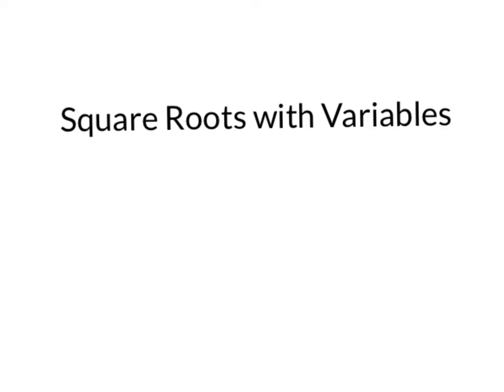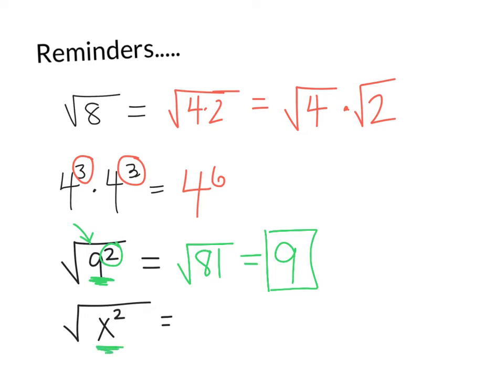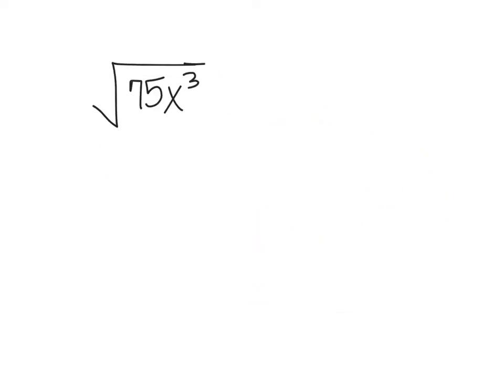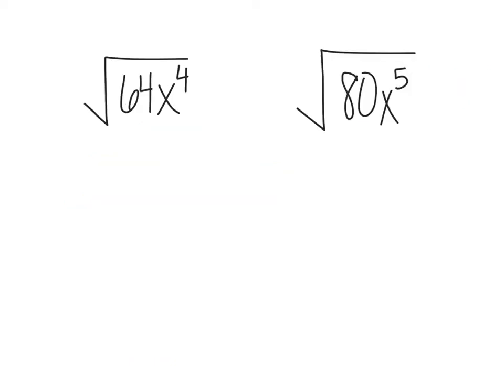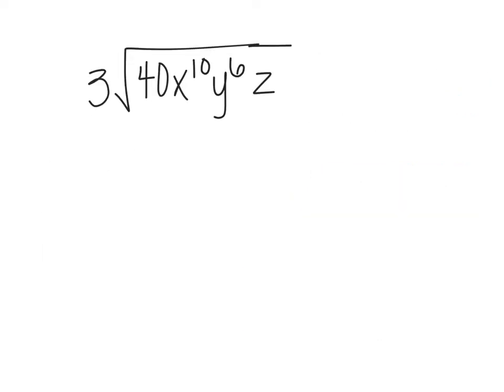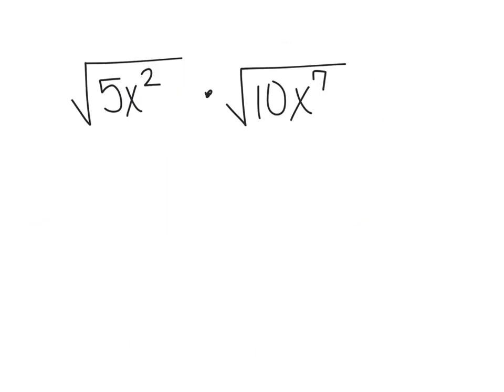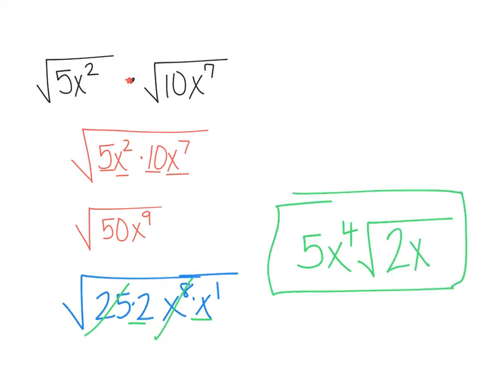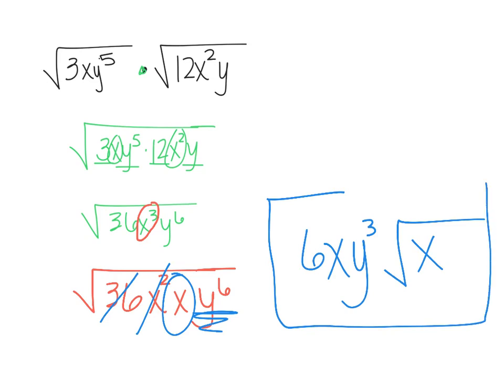Radicals with variables